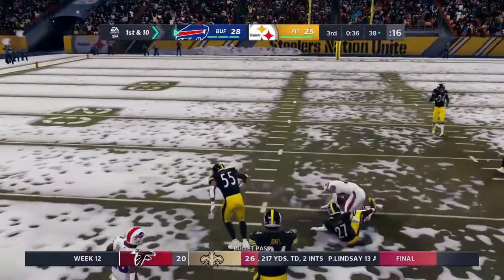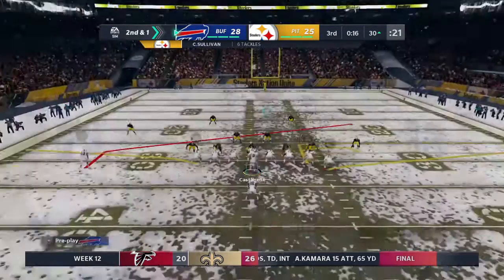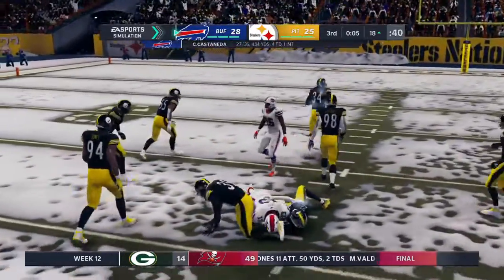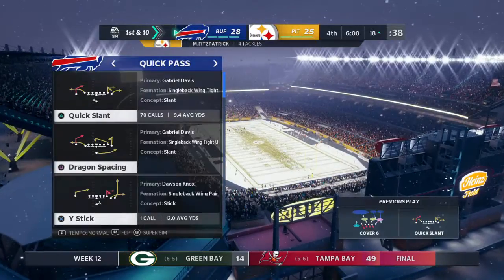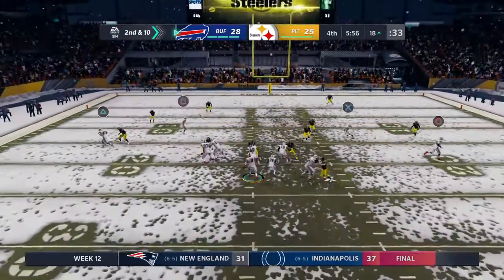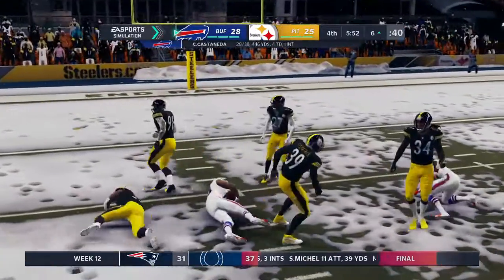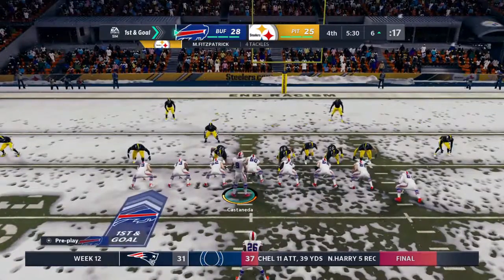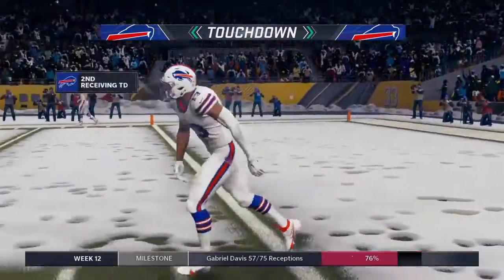Madden NFL 21_20210123132619